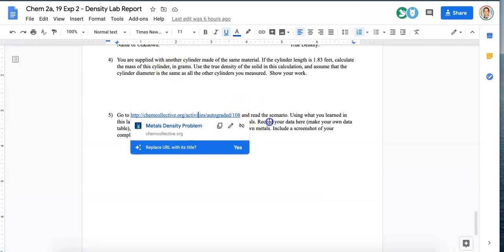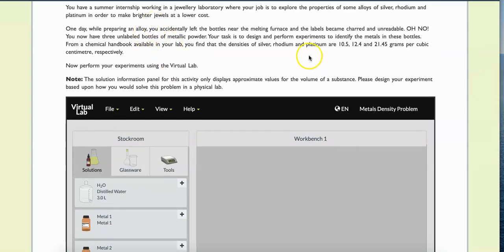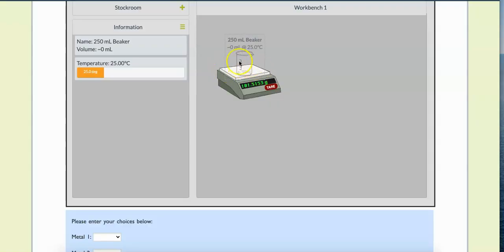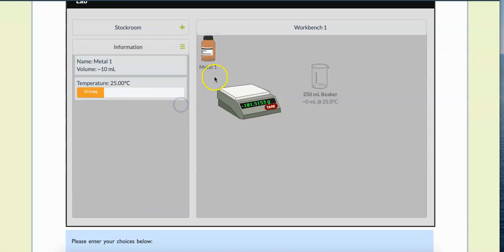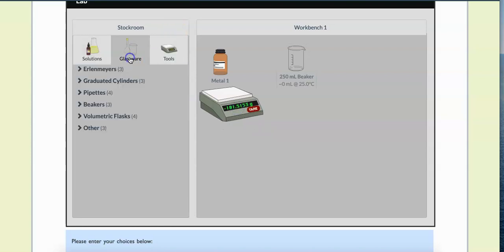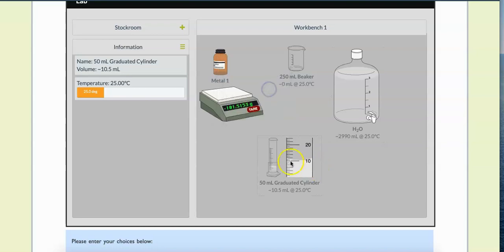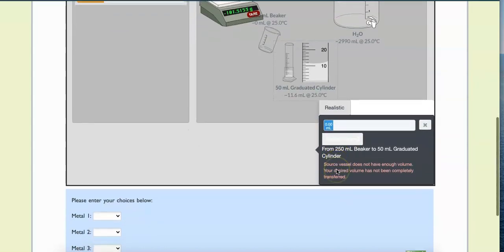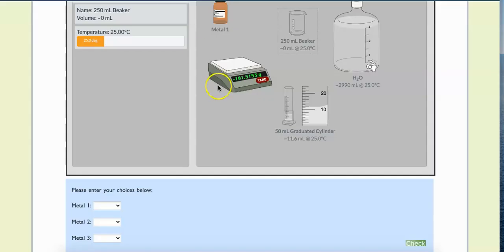Exp 2 Density Problem Virtual Lab